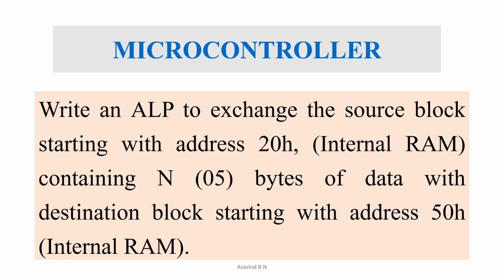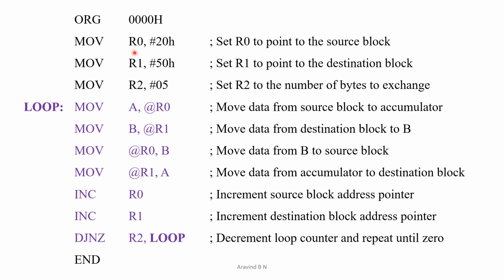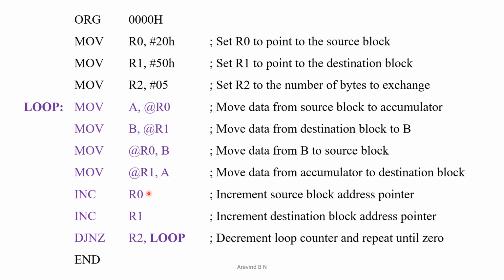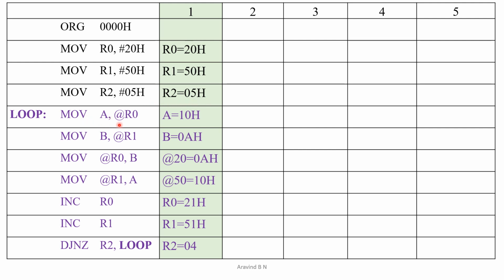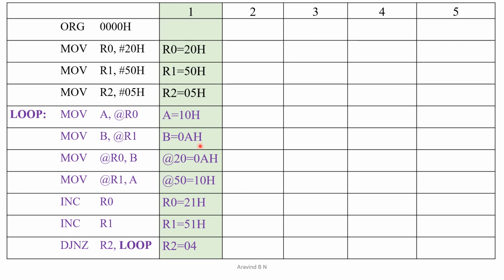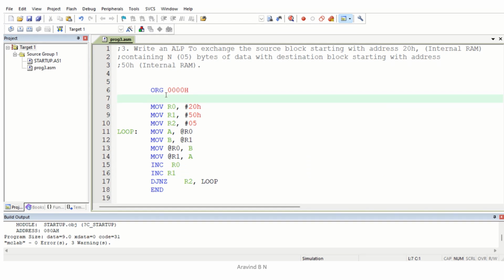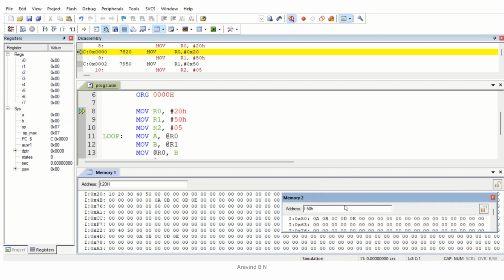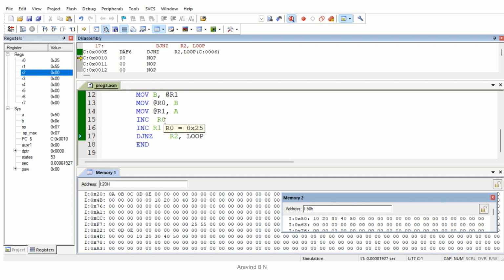Prog3: Exchange of Data (Internal memory)